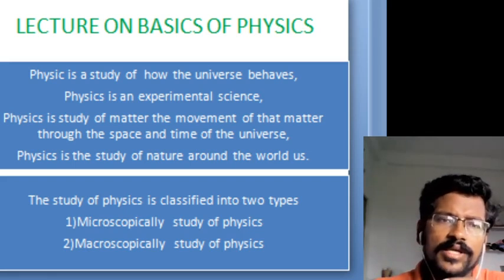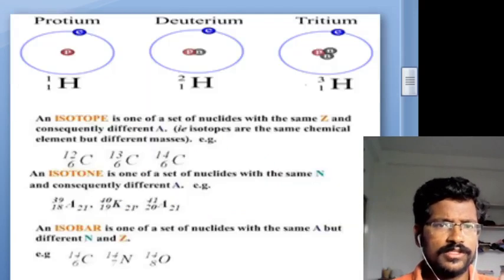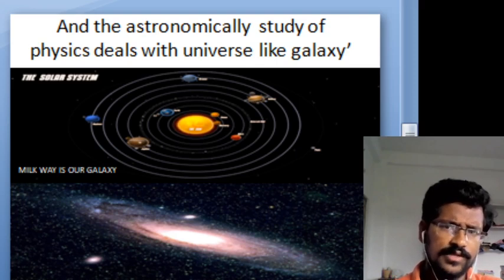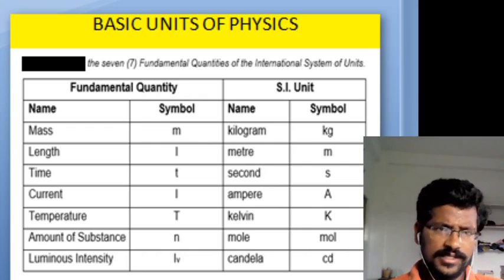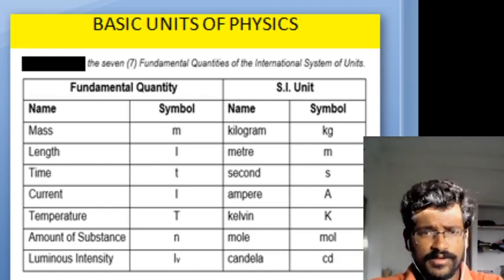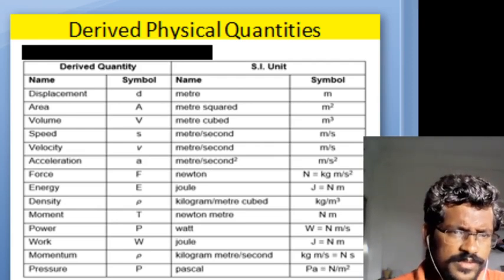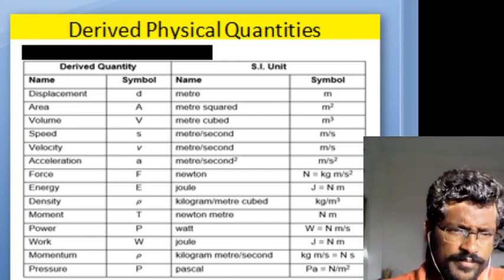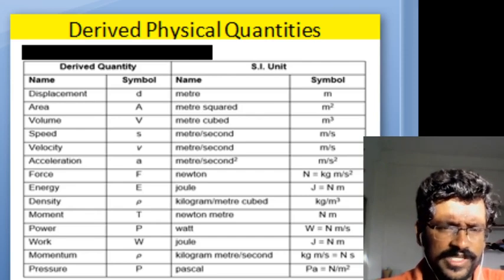Basics of Physics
By
Mr. Neelapu Sudhakara Rao
HOD of the Physics Department
K.G.R.L. College (Autonomous)
Bhimavaram